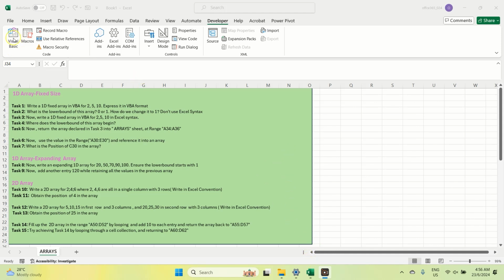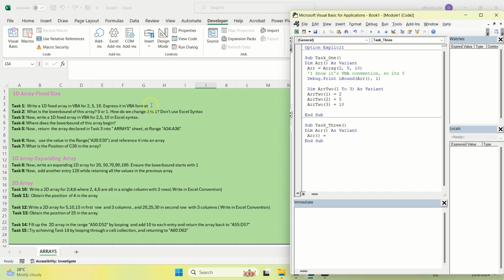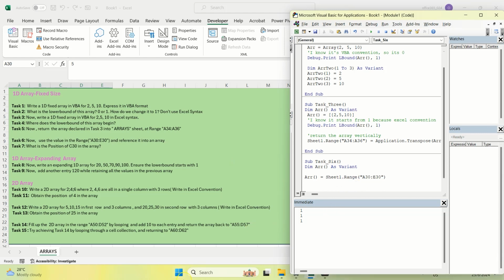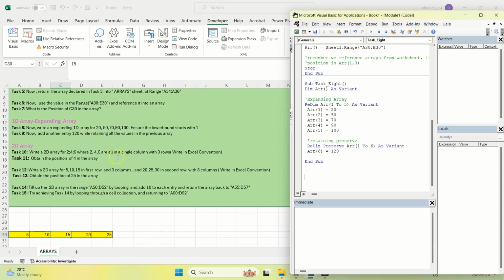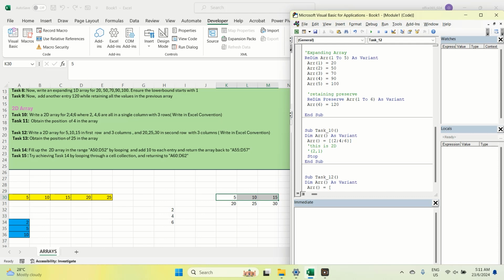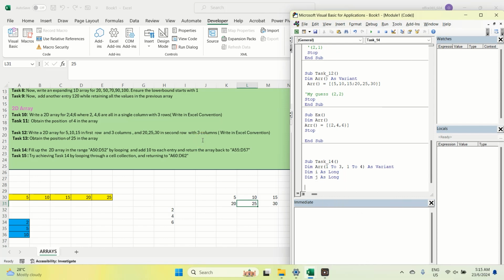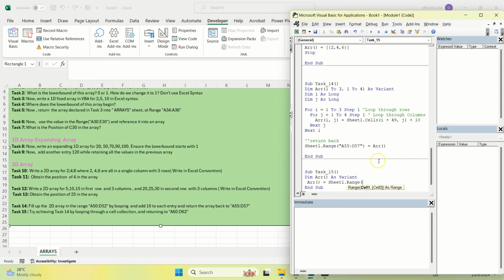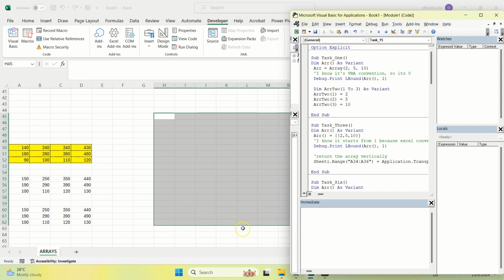Arrays Exercise Excel VBA(28)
Arrays Exercise Excel VBA